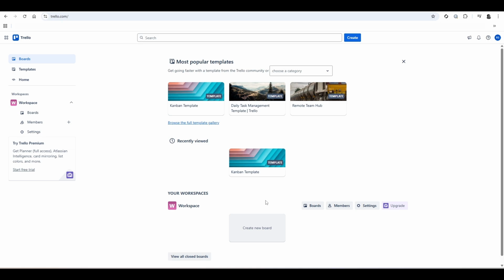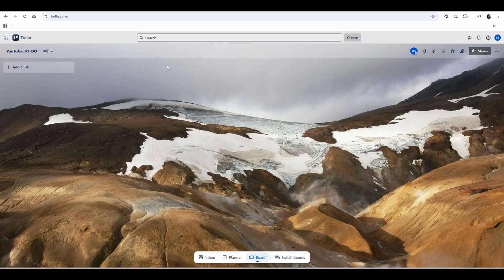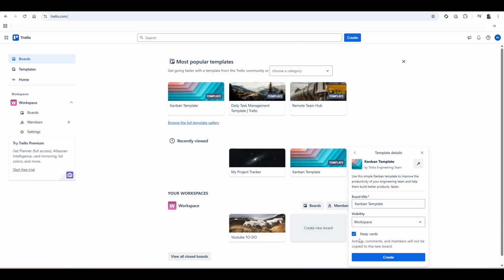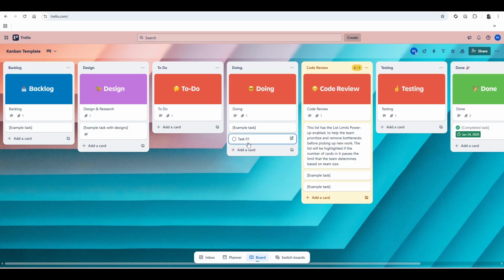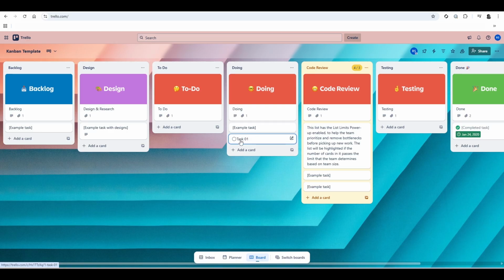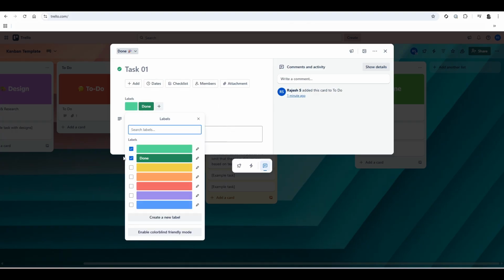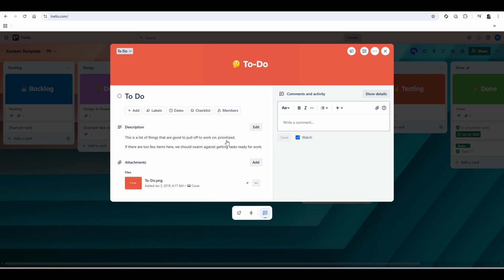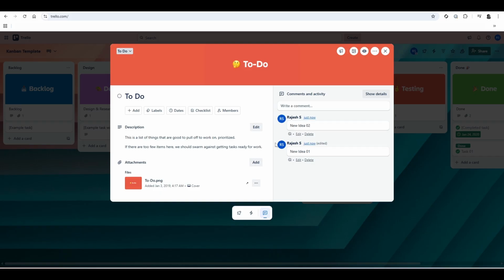Boost Productivity with Trello Kanban Boards | Beginner’s Tutorial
Want to stay on top of your tasks? In this video, I’ll show you how to use Trello with the Kanban method to manage projects and improve workflow. You’ll learn how to create boards, set up lists, move tasks, and make your process more efficient.

Whether you’re managing a team or organizing personal goals, Kanban in Trello makes productivity simple and visual!